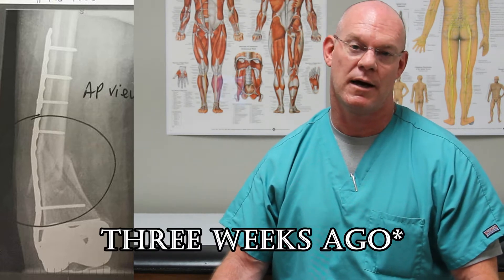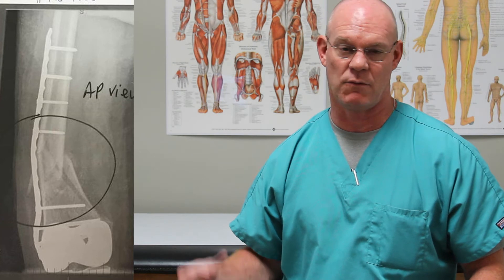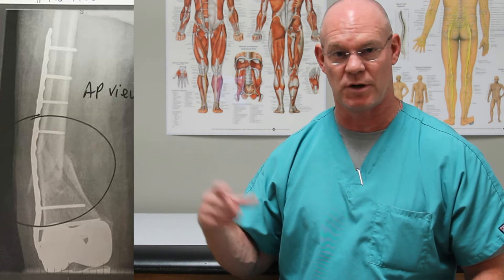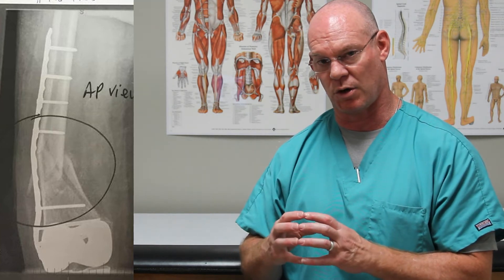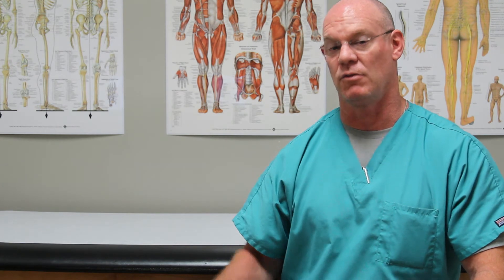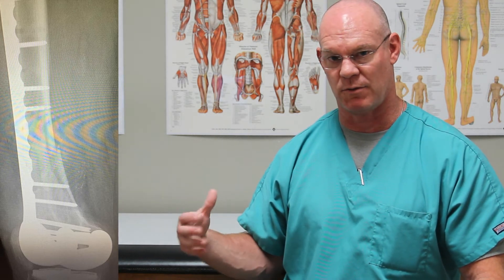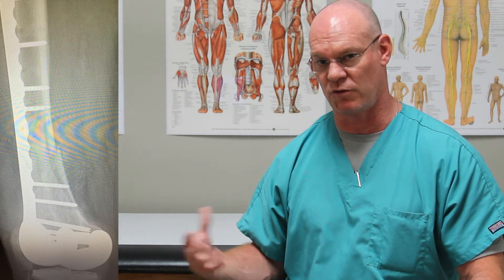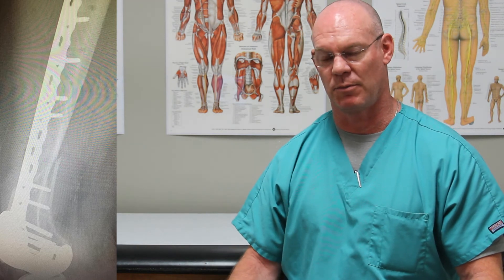Patient Bends Femur Plate | Fracture Friday Episode 18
In this episode of Fracture Friday, Dr. Ted reviews a previous patient's bent femur plate.

Produced by Ted H. Jefferson D.O. Board Certified Orthopedic Surgeon